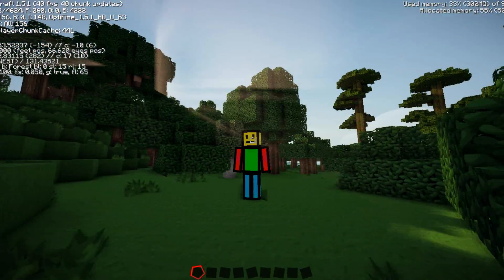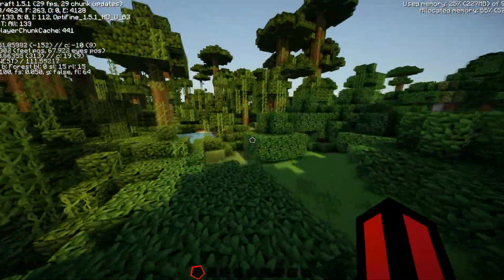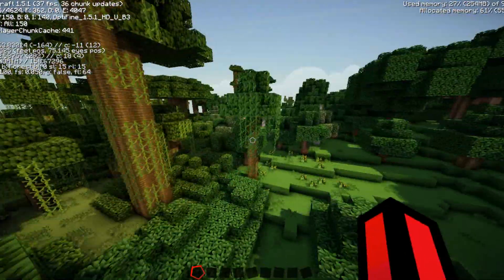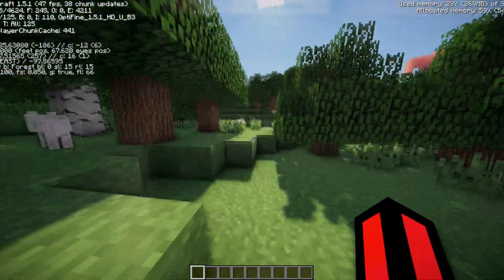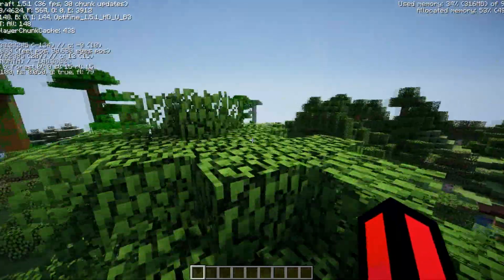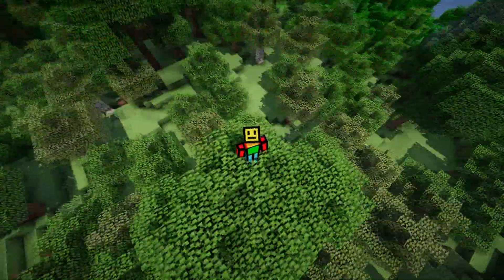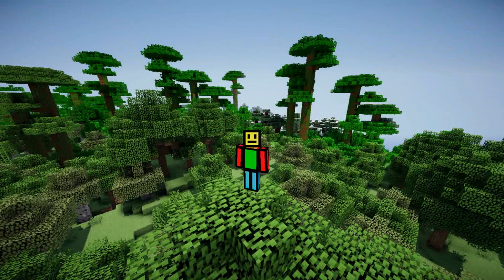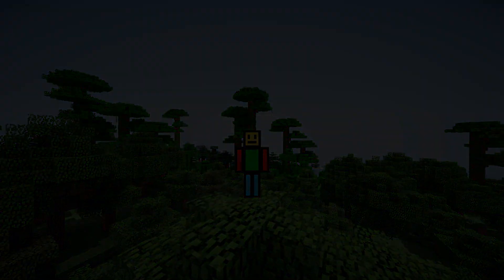Minecraft : GLSL Shaders Showcase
Hi Guys, Sorry about The Poor Video!